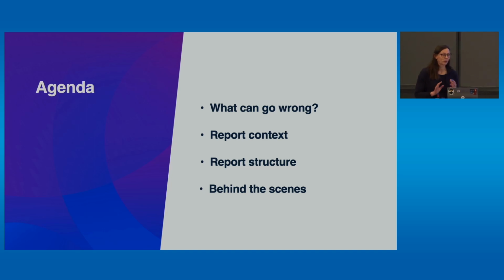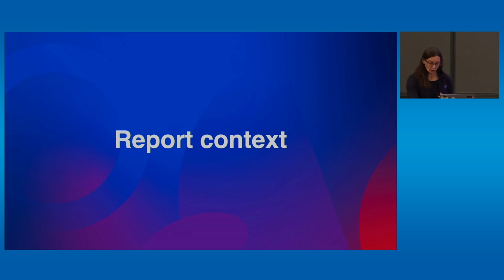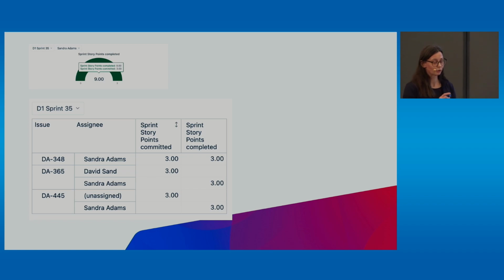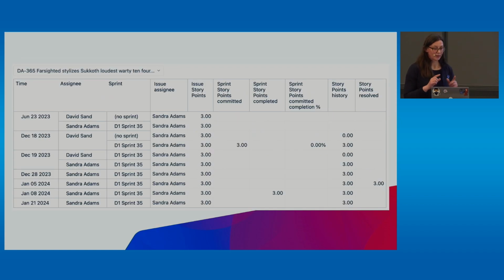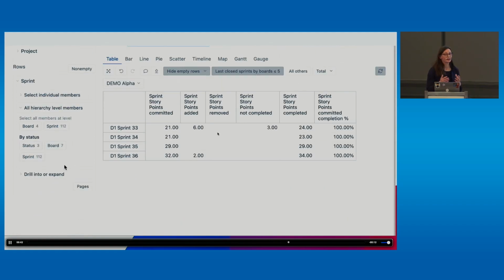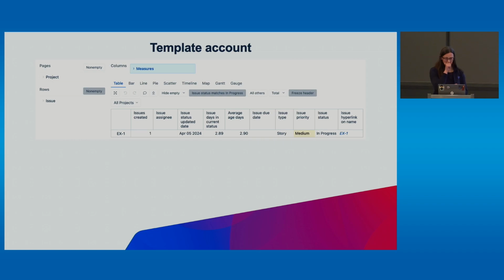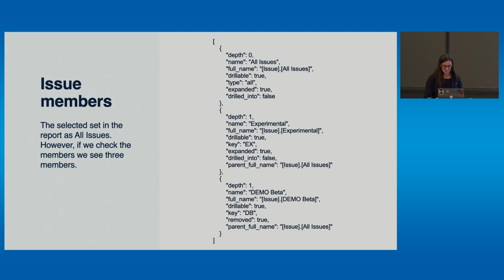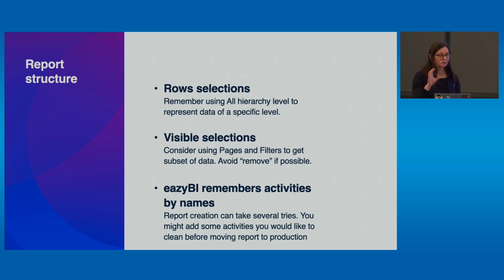Building eazyBI Reports You Can Rely On by Daina Tupule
When it comes to making decisions, the reliability of your reports is key. This presentation will guide you through the necessary steps to ensure that your eazyBI reports are both accurate and trustworthy. You will learn how to effectively build or modify reports to precisely present the data as intended. We'll also cover ways to maintain the integrity and relevance of your reports over time, giving you confidence in your data today and in the future.

Join Daina Tupule as she delves into the intricacies of creating reliable eazyBI reports. With eight years of experience at eazyBI, Daina shares her insights on what can go wrong with reports over time and how to avoid common pitfalls. Learn about the importance of data synchronization, understanding report context, and structuring your reports correctly. Daina also provides practical tips on using template accounts, managing child sets, and understanding report definitions. By the end of this session, you will have a solid foundation to build eazyBI reports that you can rely on for making informed decisions.

### Timestamps
00:00.00 Introduction: Daina introduces herself and the session's objectives.
01:48.00 What Can Go Wrong: Discussion on potential issues that can affect report reliability, including data synchronization and consistency.
05:21.71 Report Context: Explanation of how to properly set the context for your reports and the importance of understanding time dimensions and measures.
14:27.24 Report Structure: Guidance on structuring your reports for clarity and reliability.
18:54.10 Template accounts and Child Sets: Tips on using template accounts and managing child sets effectively.
20:42.08 Behind the Scenes: Overview of what happens behind the scenes in eazyBI report creation.
20:58.03 Report Definition: Detailed look at report definitions and why they are crucial for troubleshooting.
21:45.14 Dimension Issue in Report: Explanation of how dimension issues can affect your reports.
22:17.57 Issue Members: Insights into managing issue members in your reports.
24:20.59 Row Filter: Understanding row filters and their impact on report accuracy.